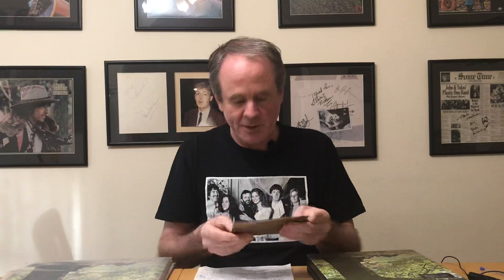John Heaton Plastic Ono Band Rejected Raw Studio Out-Take